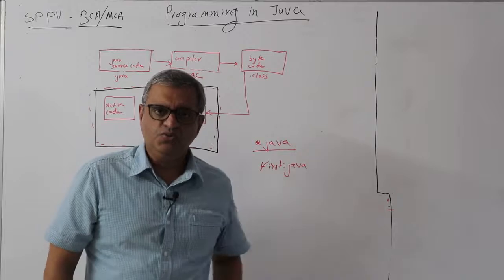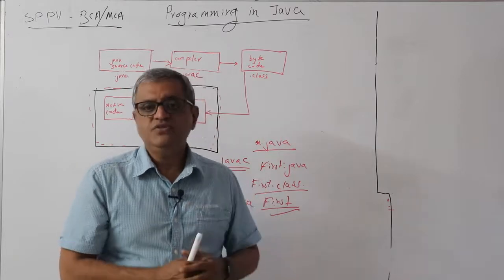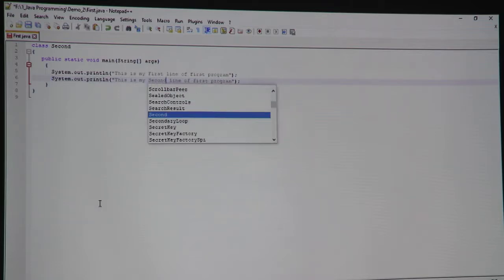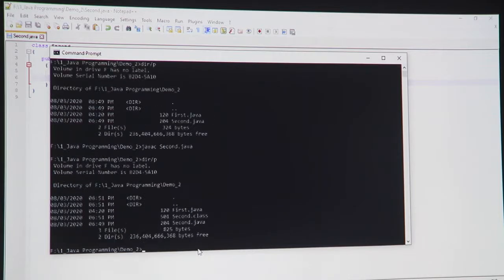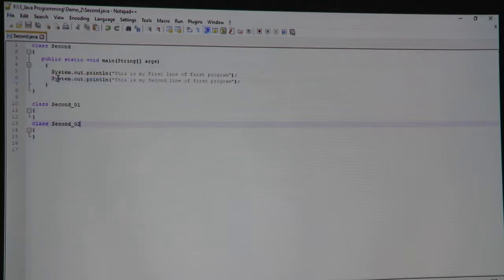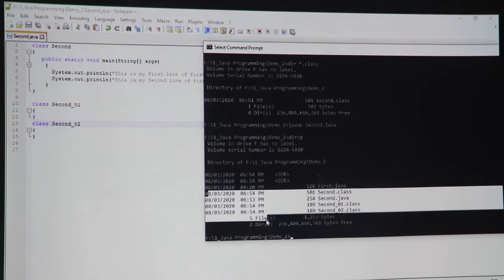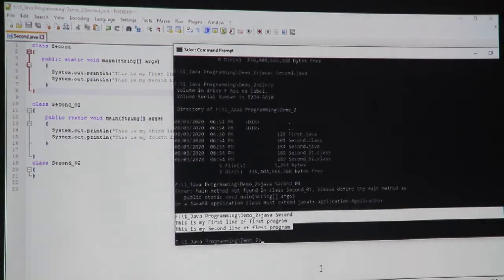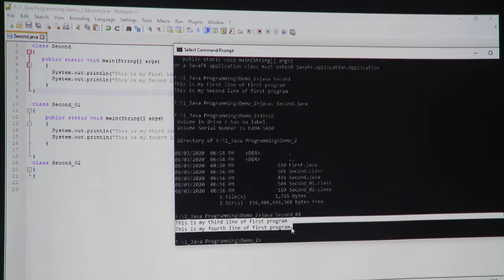Core Java - source code, class file and Significance of main method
Single source code (.java) could have multiple classes defined; byte code (.class) file of classes having method main() are executable